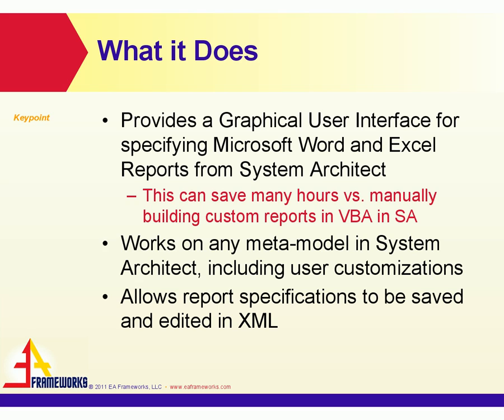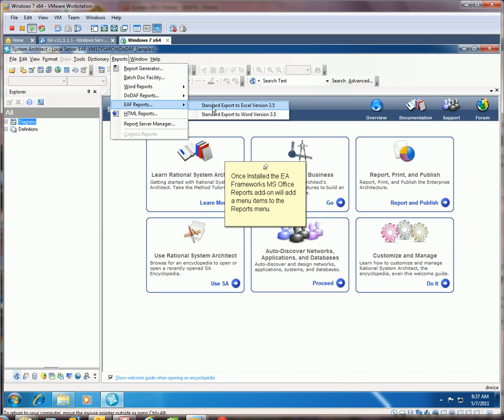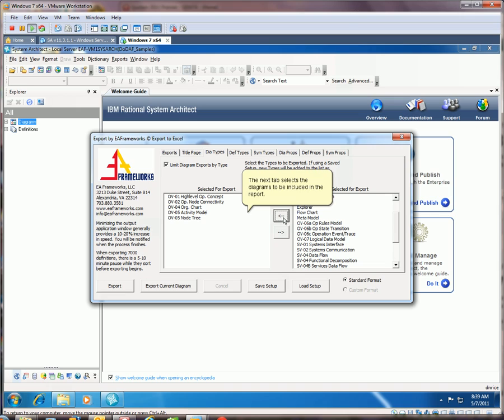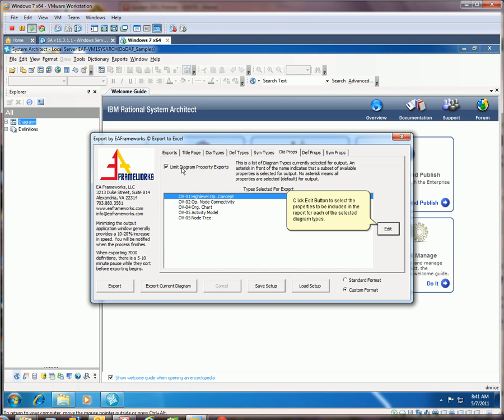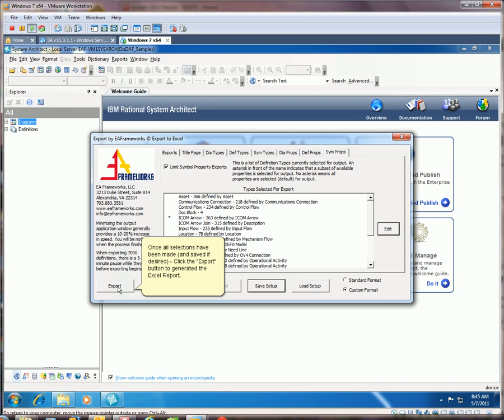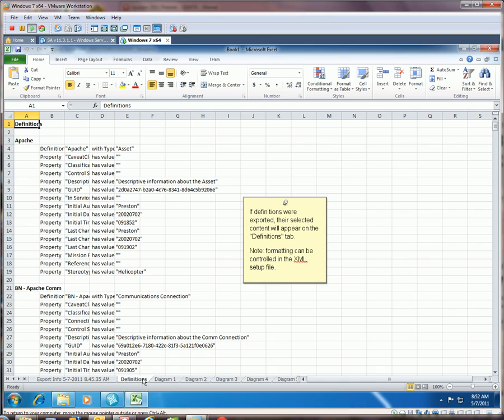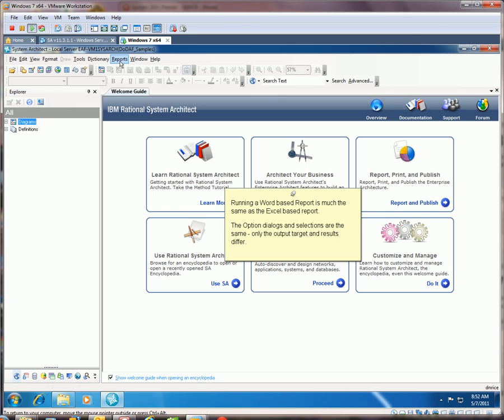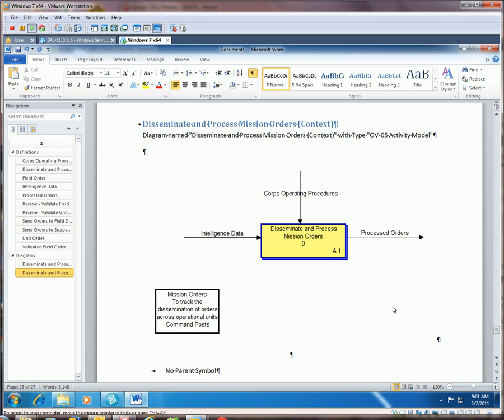System Architect - MS Office Reports Add-on Demo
This Add-On presents the user with an interface to select the desired objects in System Architect and utilizes user modifiable XML to format output from System Architect to Microsoft Word and Excel. Depending on the output desired, this add-on can save many hours compared to building custom reports in VBA from System Architect to Word and Excel.